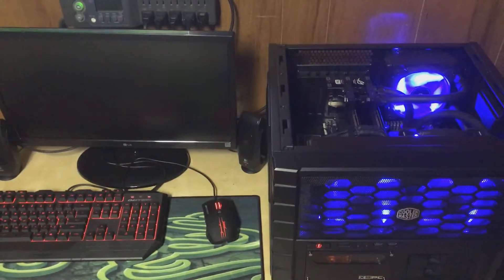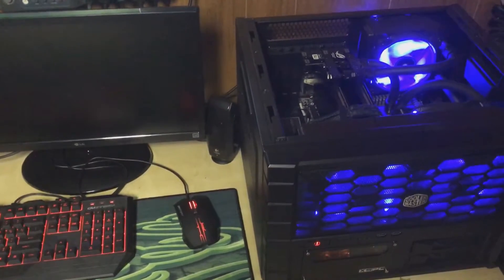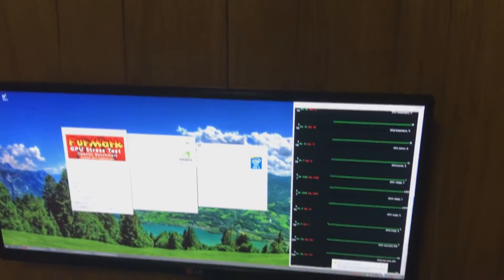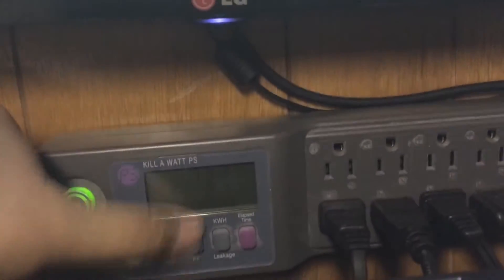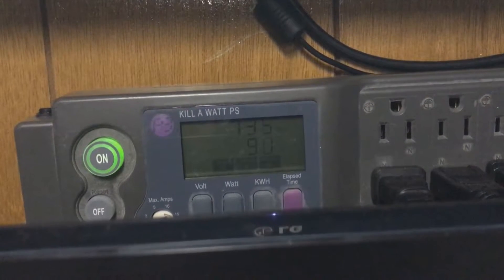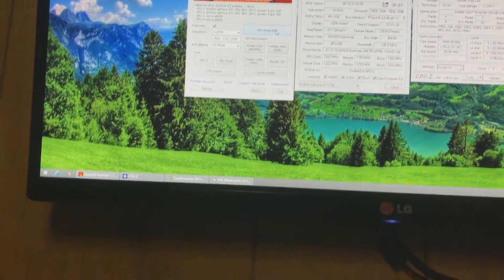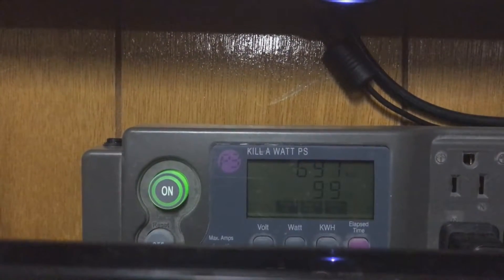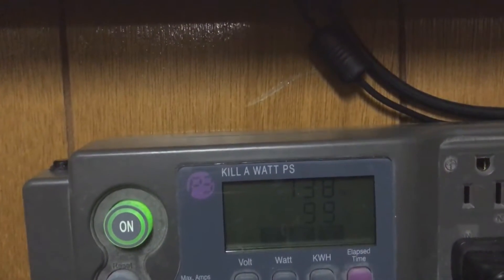Temperature vs Power Consumption (Computers)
Test System:
i5 4670K 4.5 GHz 1.25V
2 * Reference GTX 780 1202/7000 MHz 1.225V
16GB DDR-3 1866 MHz
Asus Z87 Gryphon
Liquid Cooling for GPUs and CPU